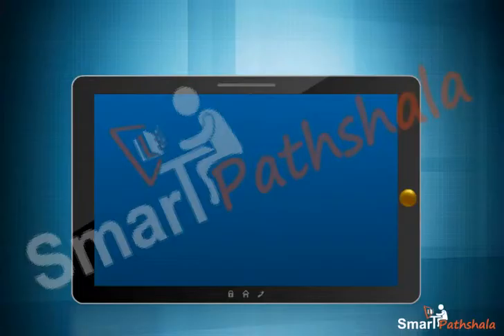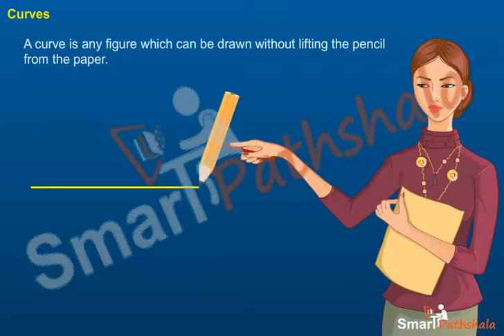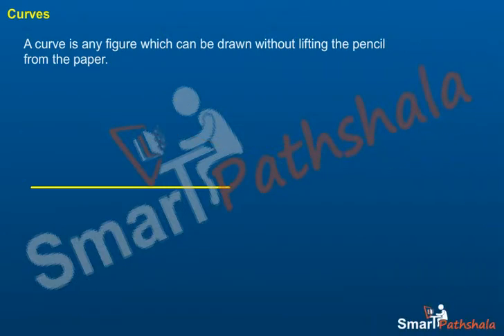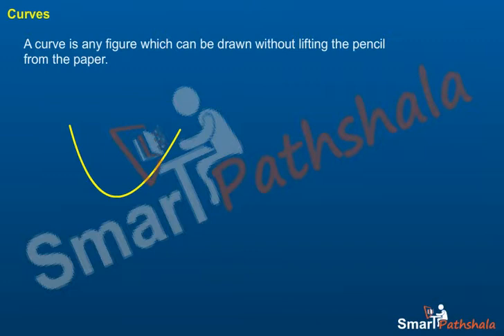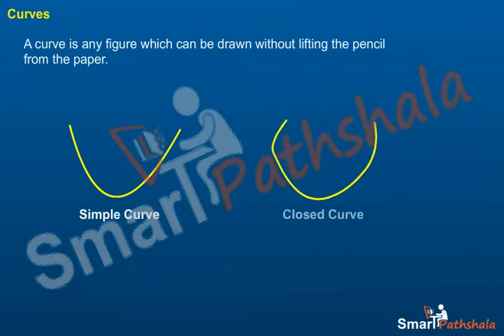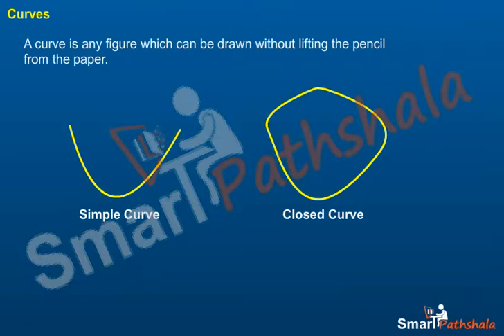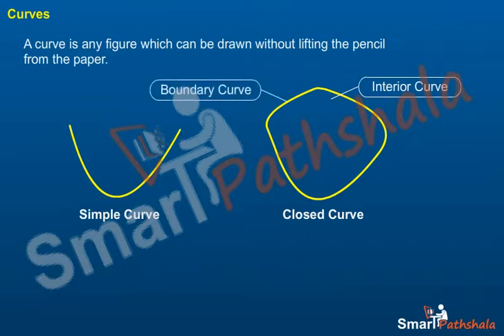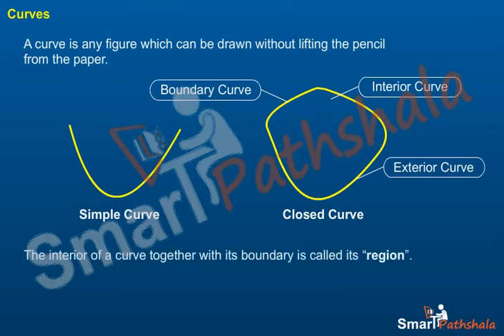Maths: Class 6: Chapter 2 :Curves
This video represent the NCERT curriculum for Maths: Class 6: Chapter 2 :Curves.
To Buy the entire content for class 6 in 2D/3D Animation like the above video.